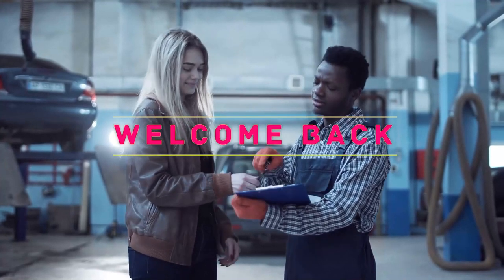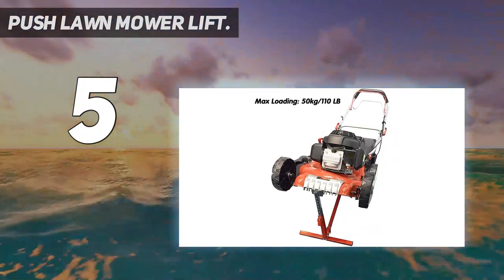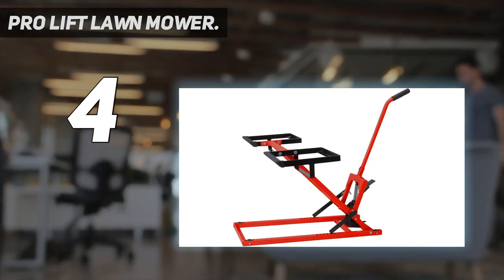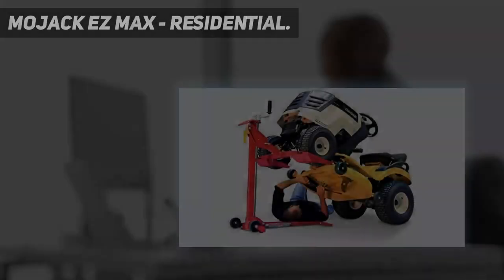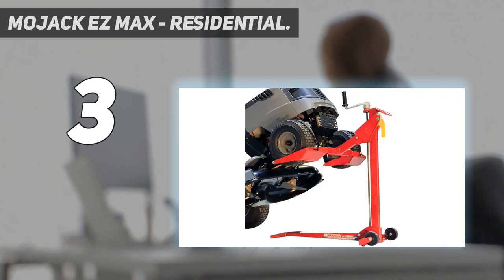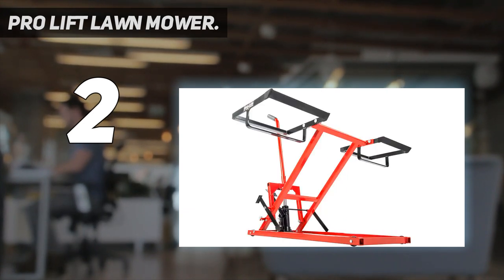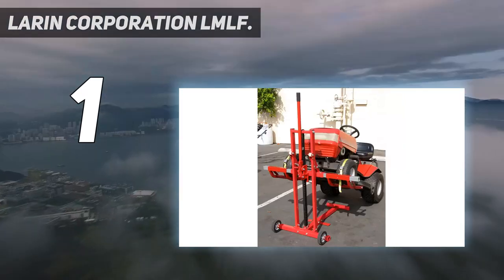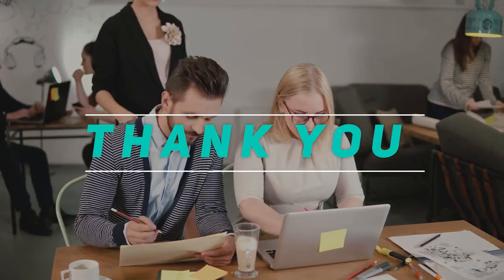5 Best Lawn Mower Lifts in 2023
Here is the Updated Prices of the Best Lawn Mower Lifts in 2023!

Things that we mentioned in this video:
1. Larin Corporation LMLF - B00J8L42VU
2. Pro Lift Lawn Mower - B06XTT9YY2
3. MoJack EZ Max   Residential - B00IKCLGVW
4. Pro Lift Lawn Mower - B01LXLDV72
5. Push Lawn Mower Lift - B079KQHZ67